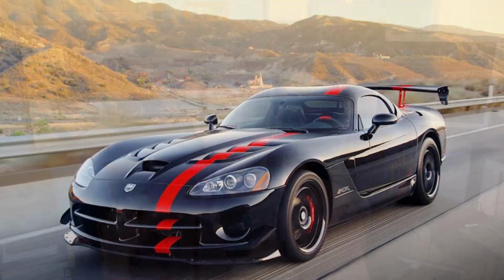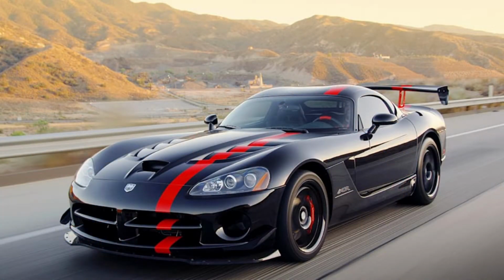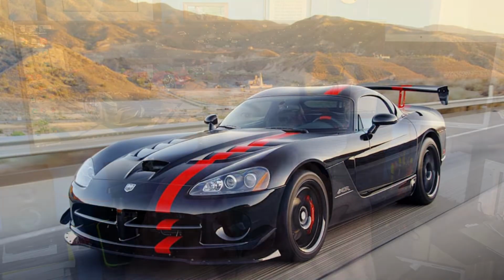Why I Already Want to Modify My Dodge Viper... (Pt 1)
In this episode, I discuss why I'm considering modifying my 2004 Dodge Viper.